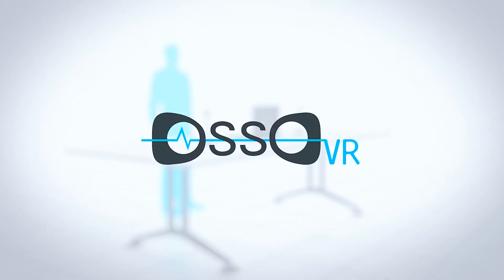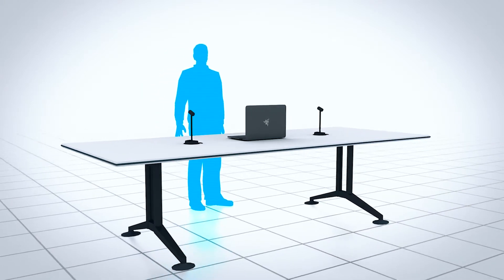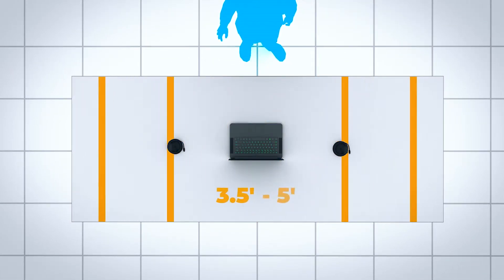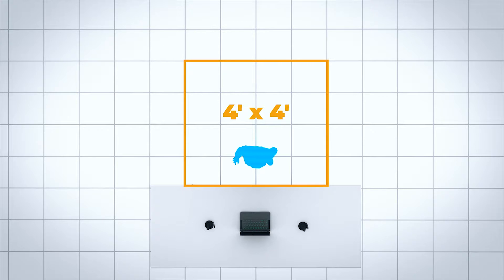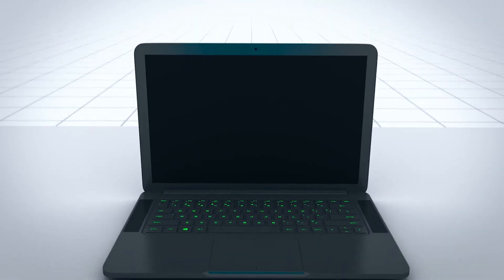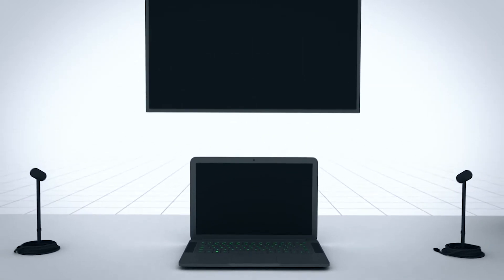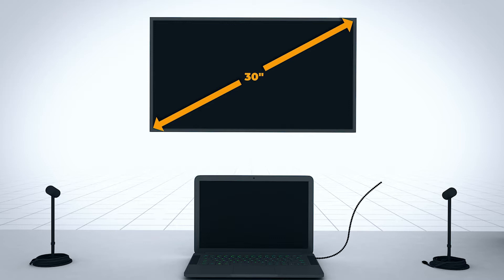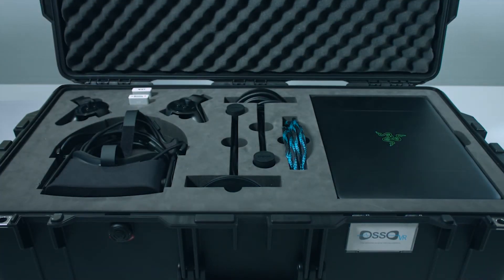OSSO VR Setup Tutorial 1: Pre-Setup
Table, Training space, Osso VR Training Station Contents